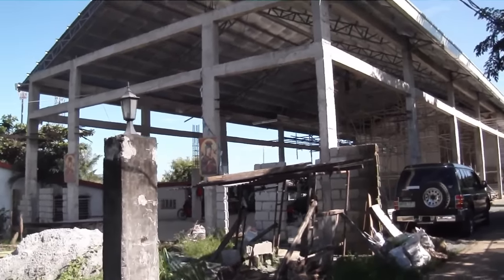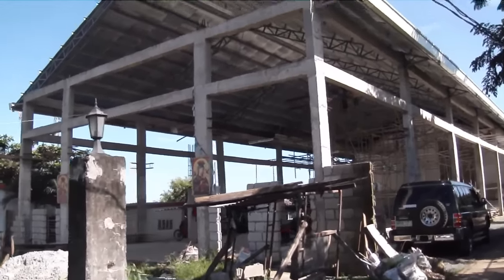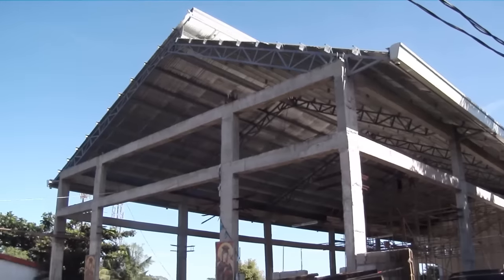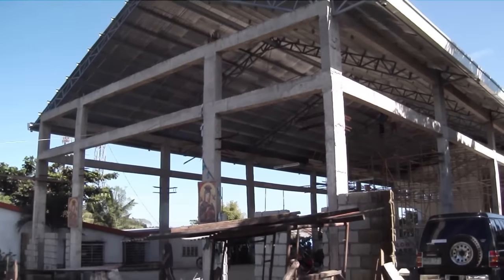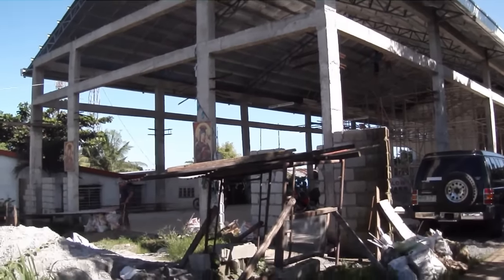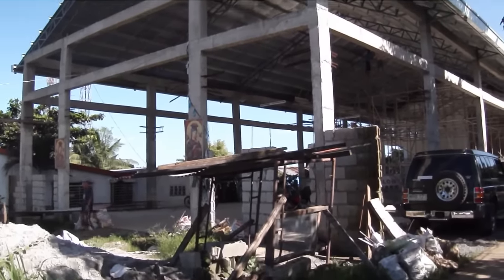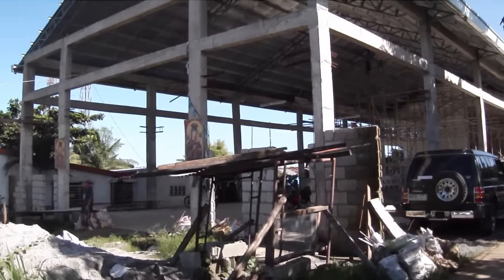Church Construction Project Gaya Gaya, Bulacan, Philippines - Update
I have had a few requests for an update on this Church Construction Project Gaya Gaya, Bulacan, Philippines,. My first video was when just the wall structure, with dirt floor existed. The second and third video was the erection of the steel roof trusses / joists, using only only pulleys and and a 'mast' . The forth another update.  Now in this video the ceiling is being installed.

This is a list of all the videos involving this churches construction. The very first video has the structural concrete sides. and a dirt floor. Videos two and three are the raising of the roof trusses. This was done without a crane. It was accomplished with pulleys and a 'mast' beam. The fourth video is after the roof has been raised

I have blog . It has some pictures to complement many of the videos, sometimes extended articles and some videos not publicly released on YouTube. If you enjoy our YouTube Channel I am quite sure you will enjoy the blog.
Thank You and Stop on by and say Hello.
Jack Northrup and Myra Reyes

My retirement in the Philippines began in Sept 6, 2012. I filled a backpack with drawing/art material to write and headed overseas to live a dream. I play and make videos of my life in the Philippines. My life overseas has been the adventure of my lifetime. This Vlog of life here is for my memories and show my friends and family back in the USA the Filipino lifestyle and show the world the joy of overseas retirement..